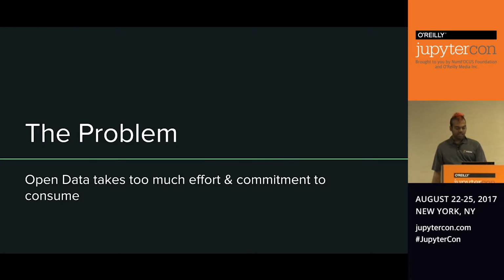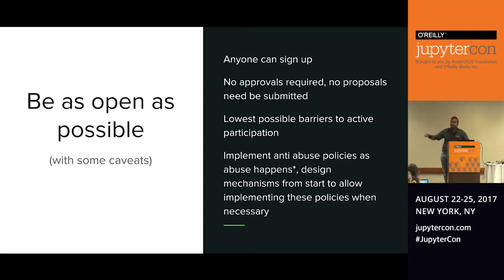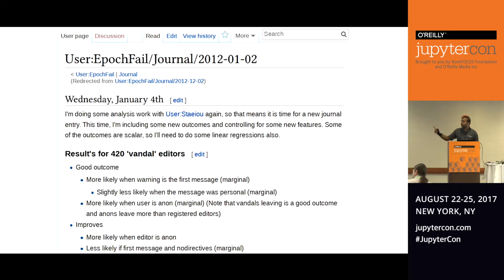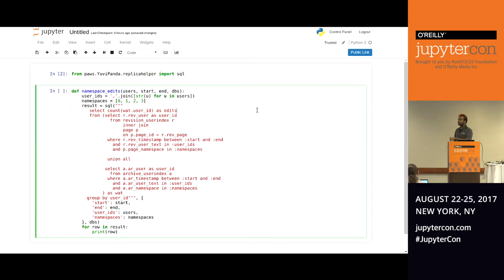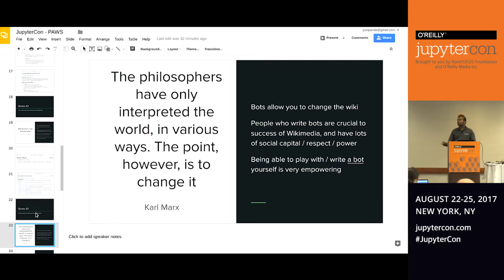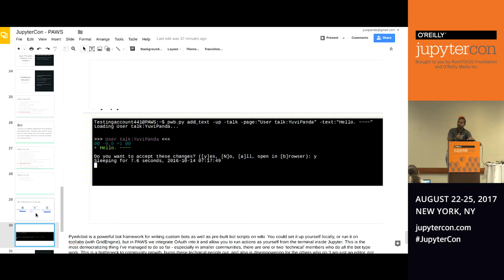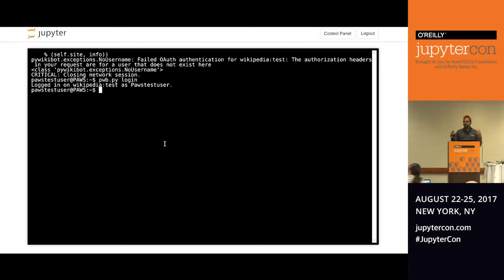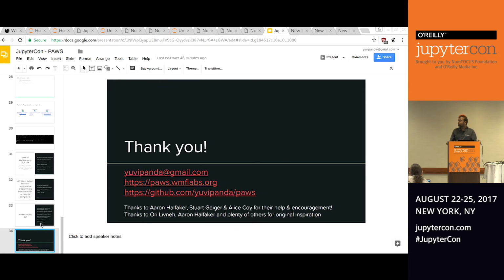Democratizing Access to Open Data by Providing Open Computational Infrastructure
Yuvi Panda (Data Science Education Program (UC Berkeley)

Open data by itself is not enough. You need open computational infrastructures as well. Yuvi Panda offers an overview of a volunteer-led open knowledge movement that makes all of its data available openly and explores the free, open, and public computational infrastructure recently set up for people to play with and build things on its data (using a JupyterHub deployment).